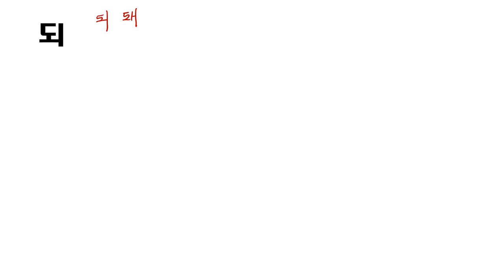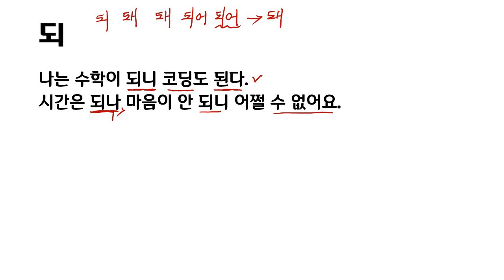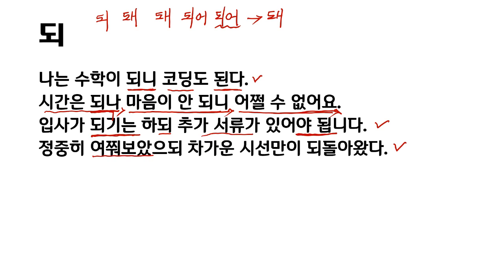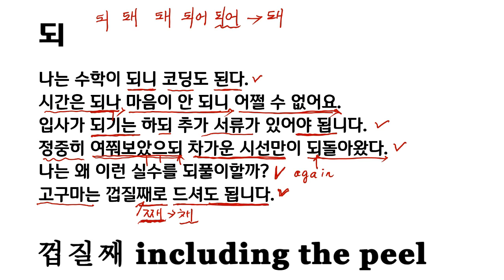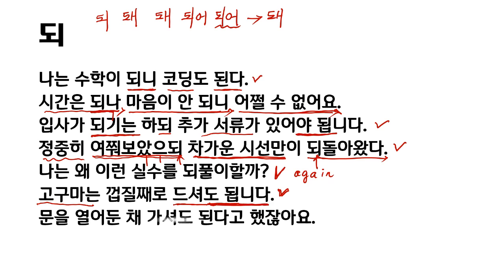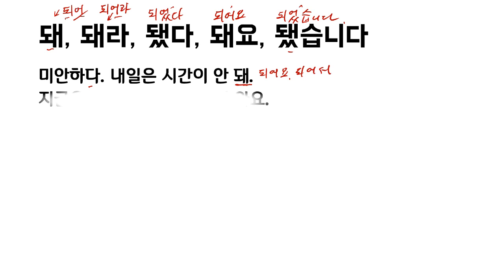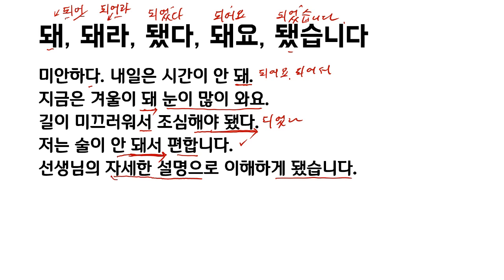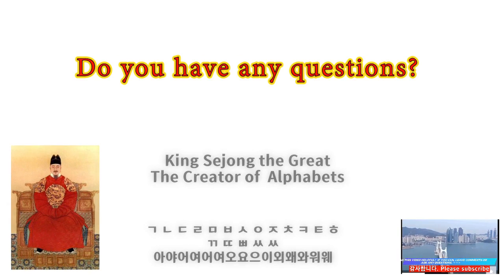Learn Korean in the easiest way: What 되 and 되다 mean, Distinguish 되 and 돼, Which one to use 통째 & 통채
Learn Korean language and culture from a qualified teacher. I am an author and an experienced teacher. I am currently teaching Korean language to students from other countries online. It is really exciting to be with people from other countries.  I have doctorate degree, and have been a professor at a university in Korea. While serving for  the university, I taught Korean language to exchange students and professors from other countries. I wrote doctorate dissertation in Korean. You can also learn some hard vocabulary and complicated Korean sentence structures from me. Because Korean language is a phonetic language, the sounds of words matter. The grammar also heavily depends on the sounds. I teach these sound effects for students' better understanding of Korean grammar. I hope my channel will be a help for those who want to learn Korean language.